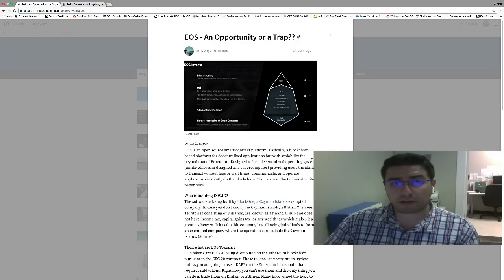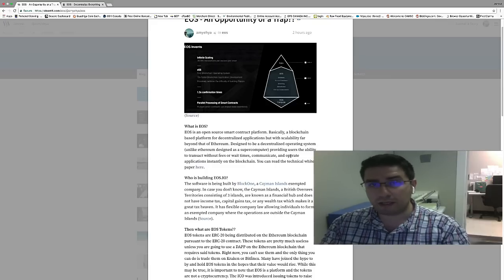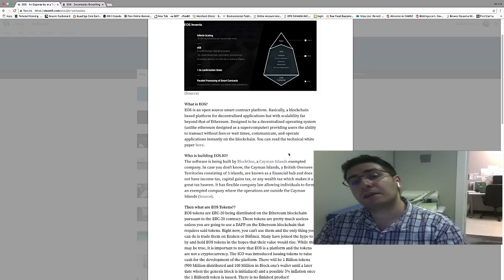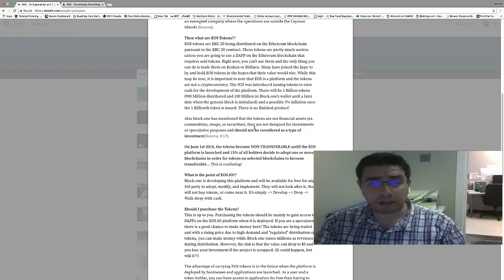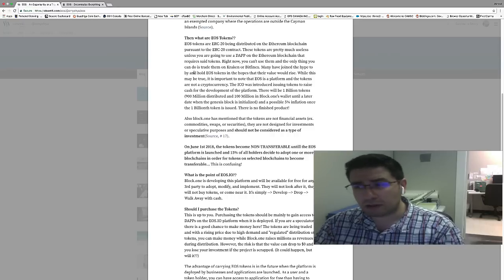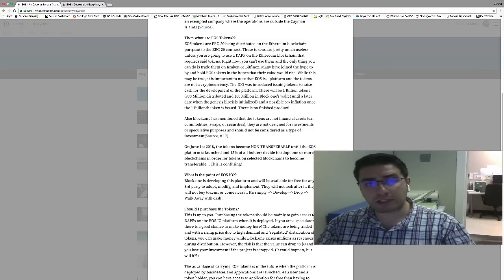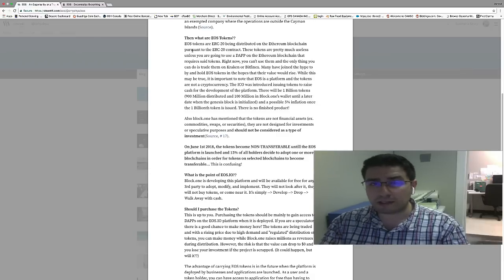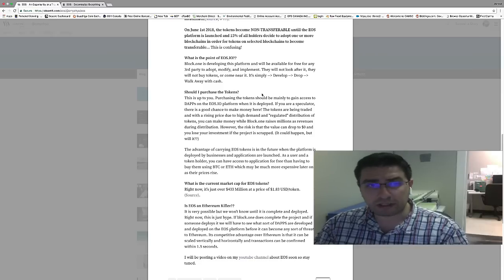EOS - What You need to know!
Save in Gold before it’s too late!

I'm back to talk about EOS and what you need to know about it.

Follow me on Steemit @amyehya